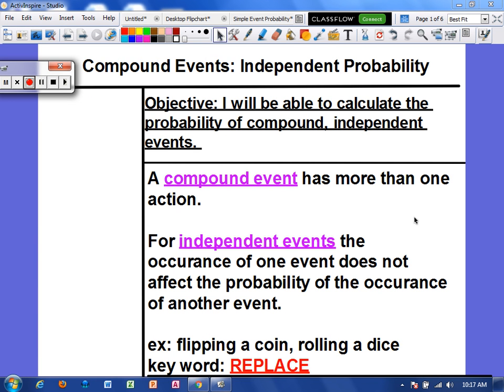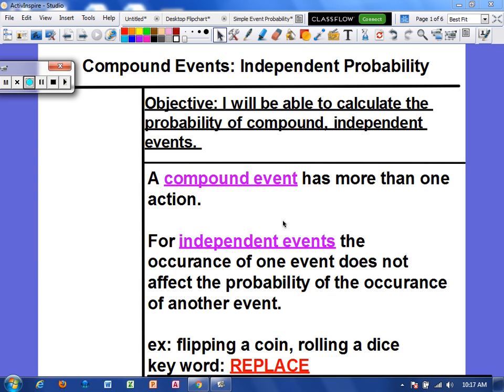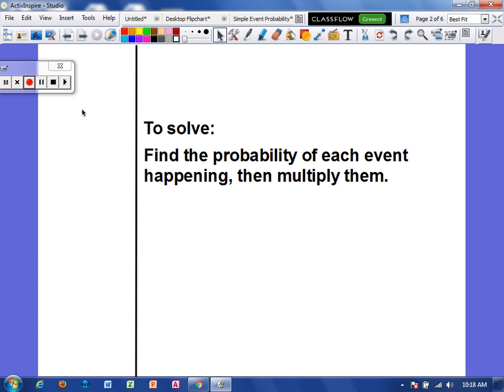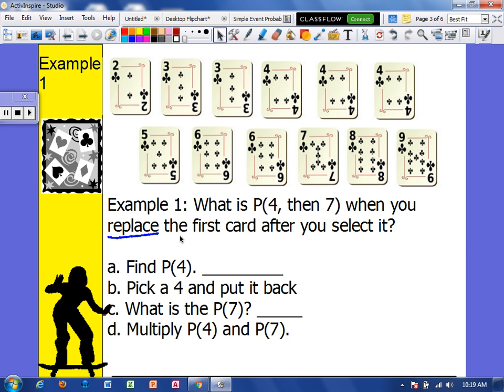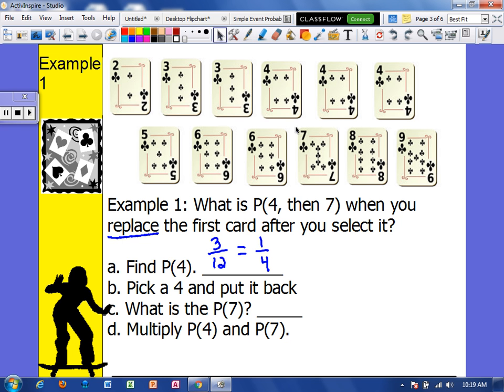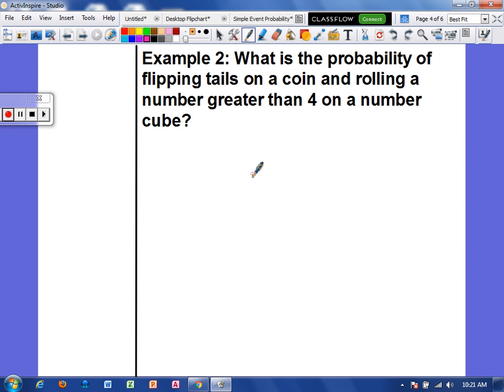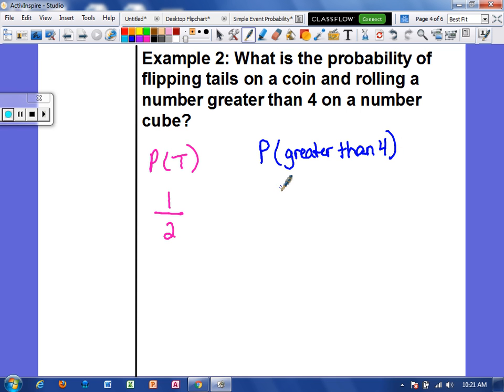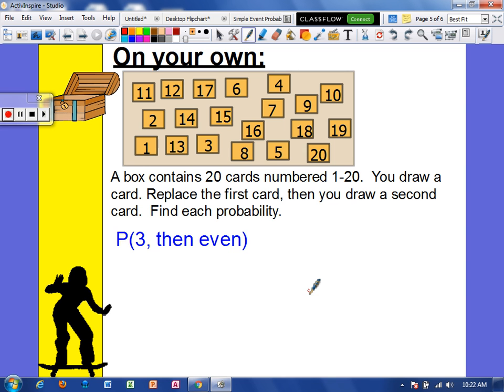Independent Event Probability